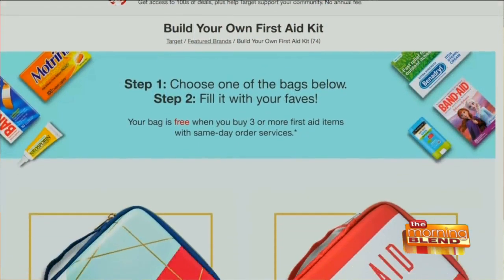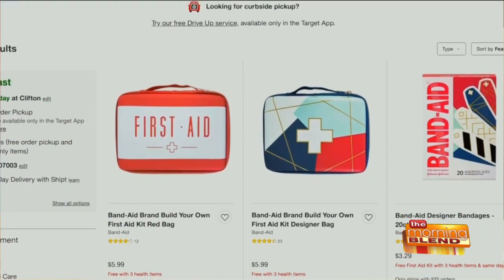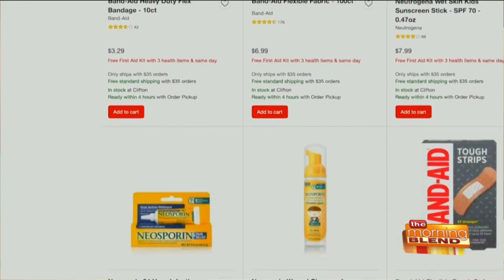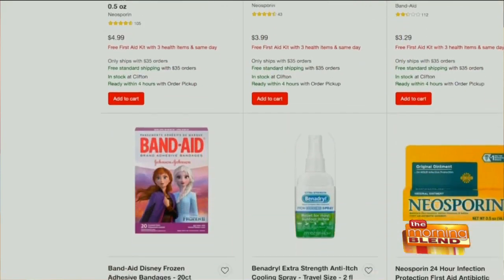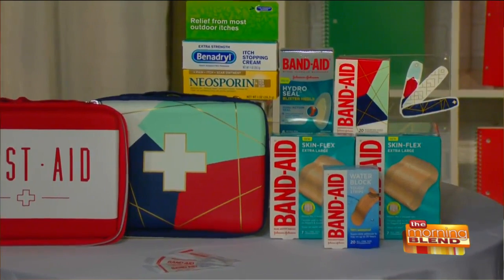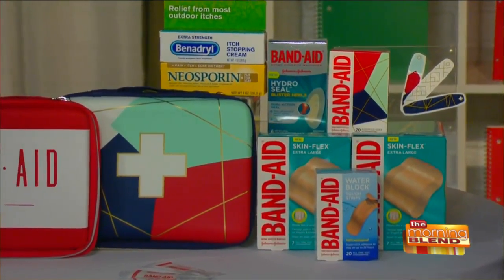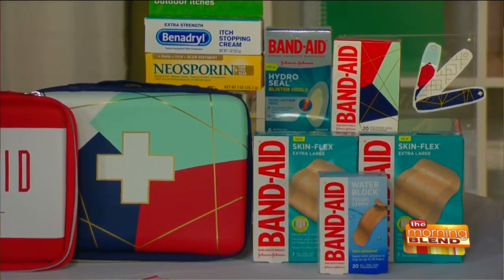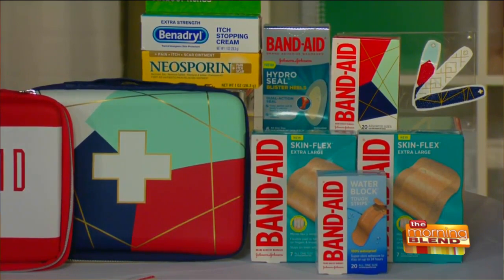Back to School Essentials for a School Year Like No Other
Whether it is back to the classroom or virtual learning at home, kids need to have the right to tools to navigate this school year. Momtrends Editor, Lauren Barth shares her go to products and activities to keep everyone on track whether it be a webcam, a first aid kit, or sanitation tools.